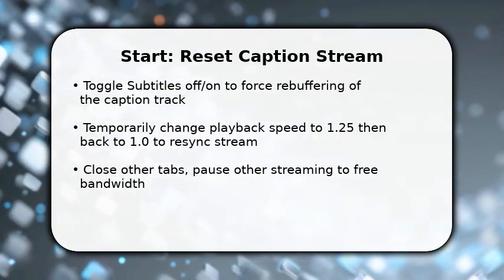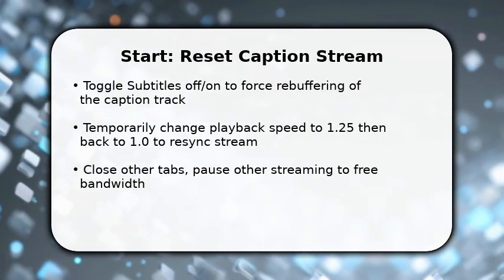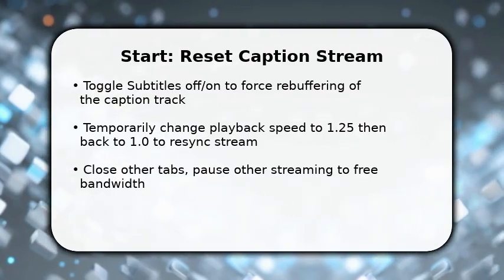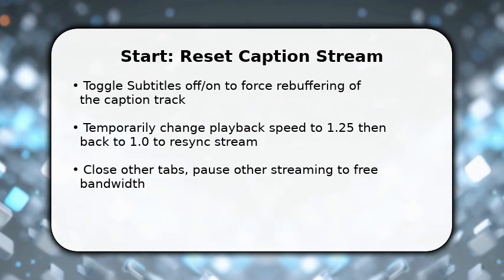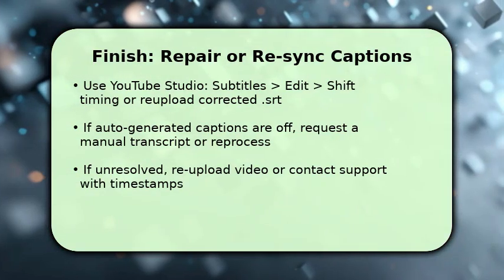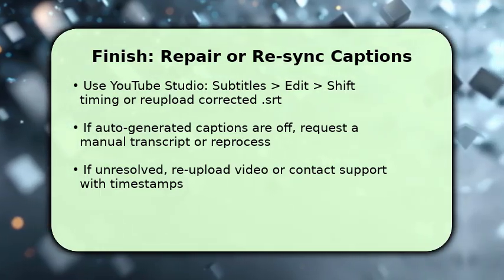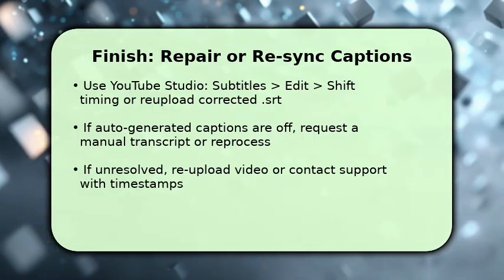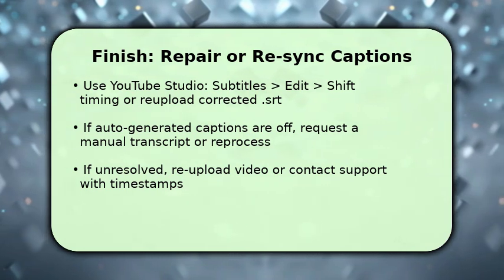How to Fix Delayed Subtitles on Youtube (only Way)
Learn the ultimate fix for delayed subtitles on YouTube. This guide provides step-bythy solutions to synchronize your video playback with subtitle timing, ensuring a seamless viewing experience.